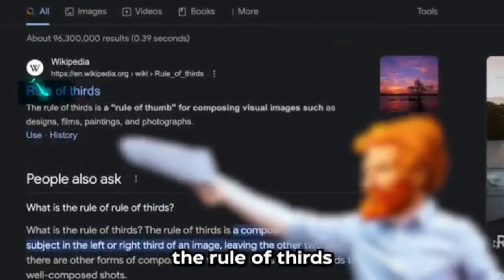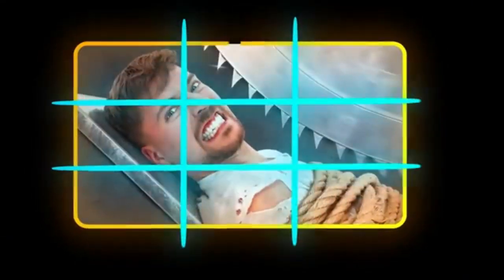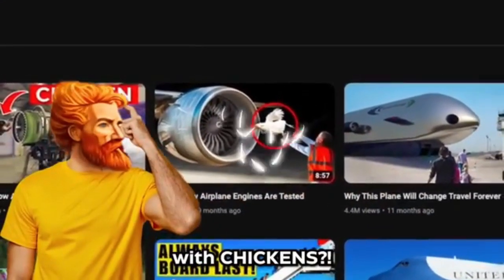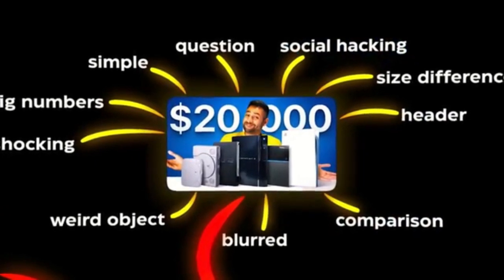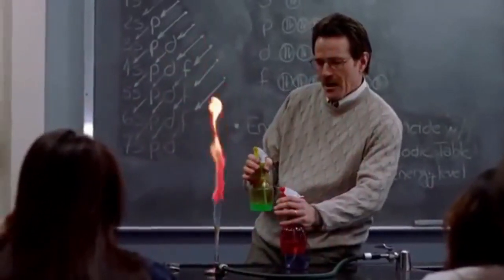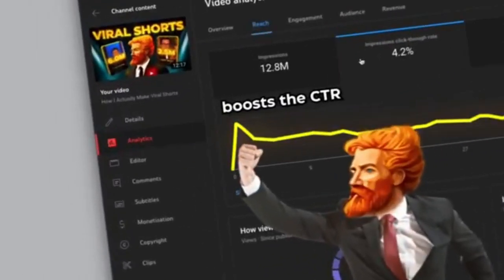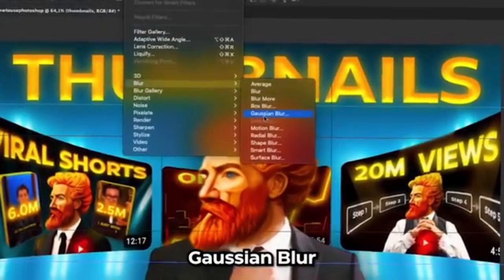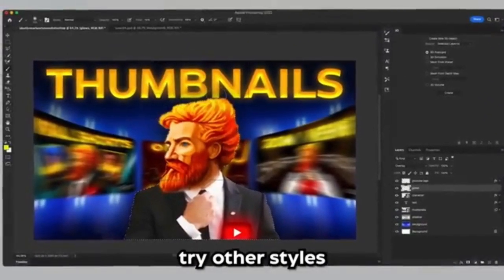How To Make Thumbnails Like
So this is the full breakdown of how I make viral thumbnails.If you want to learn how to make a viral youtube thumbnail, or how to make better thumbnails overall, I'm sure you're gonna get something from this one.

Youtube Thumbnail Using AI Tools (Free 2024 Method) In Mobile Only 5 Minutes
How We Make Clicky Thumbnails Using Ai and Psychology
how I actually make viral thumbnails
how I actually make viral ai thumbnails
I Tried Made Youtube Thumbnail Using only AI | best Ai thumbnail generator
I Tried Making Youtube Thumbnail Using only AI
 best Ai thumbnail generator
thumbnail ai generator
ai thumbnail maker,ai thumbnail generator
youtube thumbnail tutorial,ai thumbnail,
ai thumbnail maker for youtube,
ai youtube thumbnail generator,
how to make thumbnail using ai,
youtube thumbnail,
automatic youtube thumbnails with ai,
ai thumbnail maker free,
can you make automatic youtube thumbnails with ai,
how to make thumbnail with ai,
ai for youtube thumbnail,